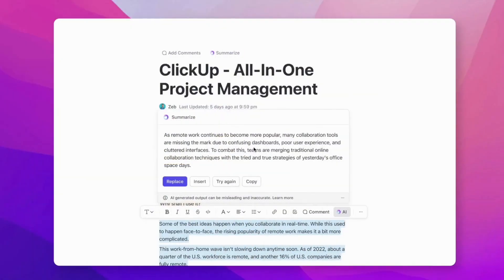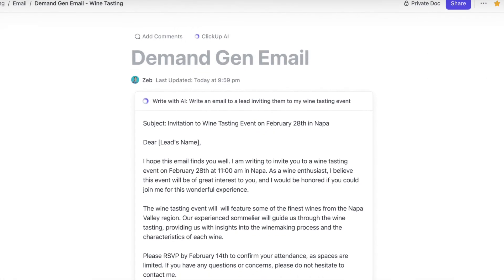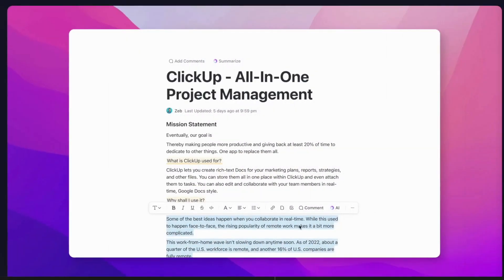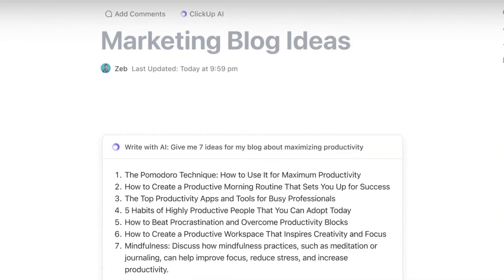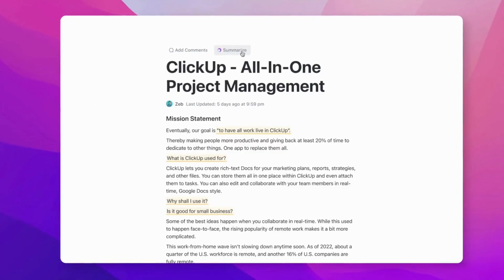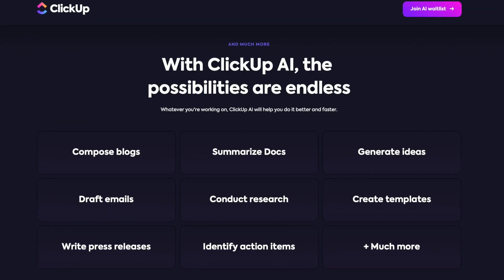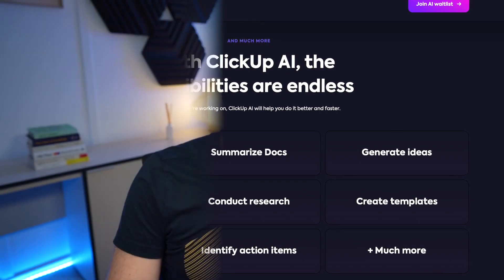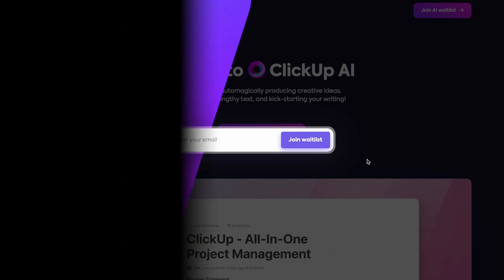New AI Feature Coming to ClickUp 3.0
A new AI feature is coming to ClickUp 3.0 - What is it? What will it do?